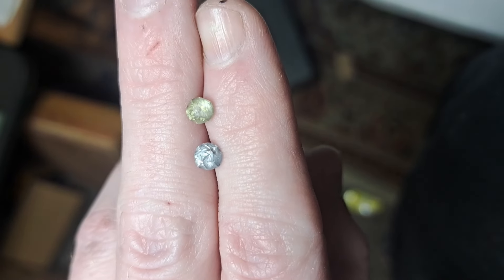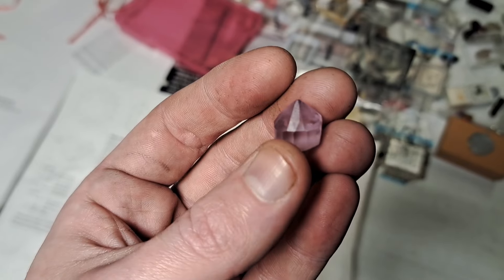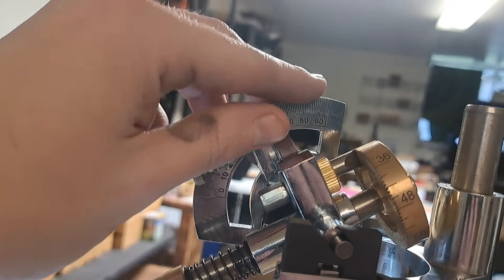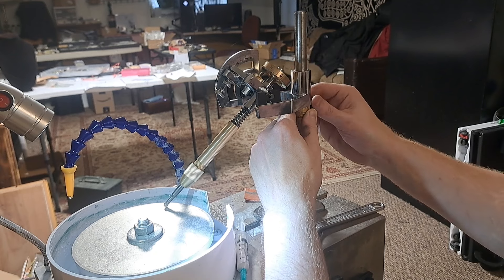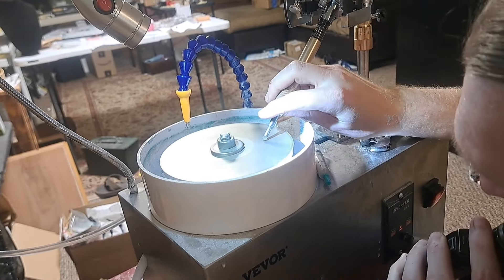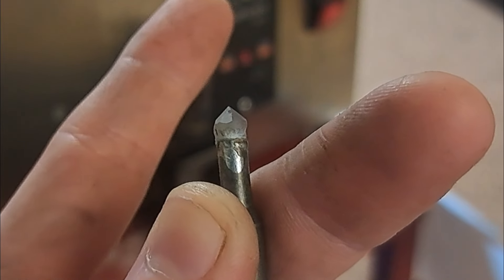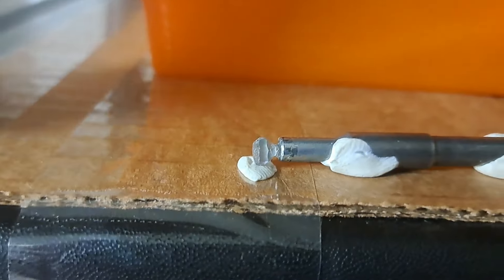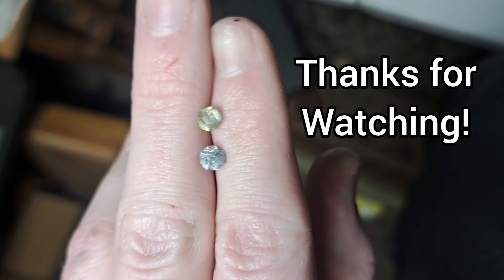Vevor Gemstone Faceting Machine review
After a few weeks of playing with the Vevor gemstone faceting machine I feel that I have an opinion. So join me as I share alittle of what I've learned since I bought the machine 3 weeks ago, and as I turn this little pebble into a beautiful 1ct faceted montana sapphire

If your intrested in trying this machine yourself, you can use my affialite link below, eventually it will build up for me to get a new tool to review from them!